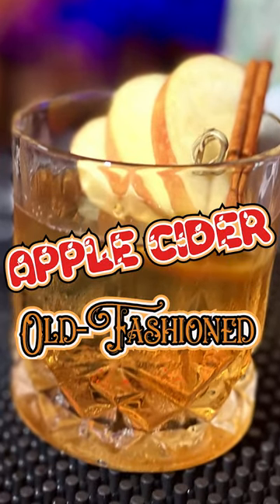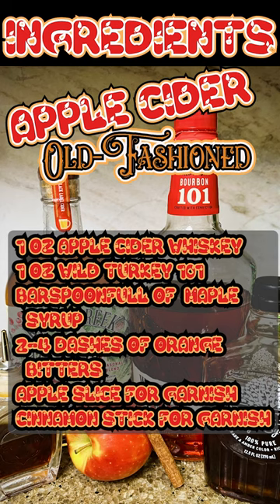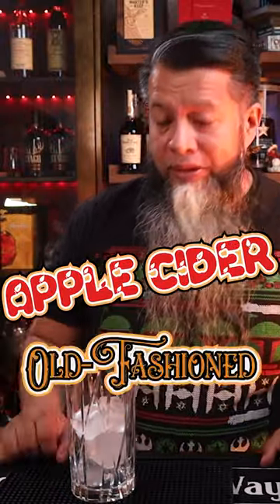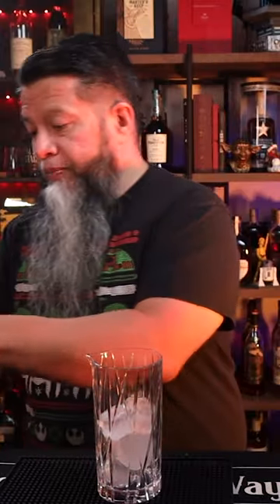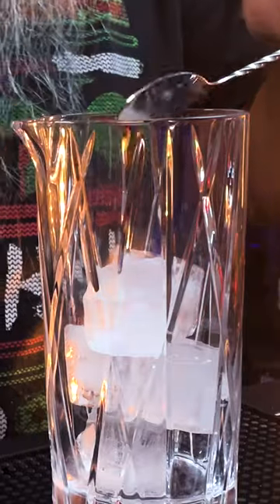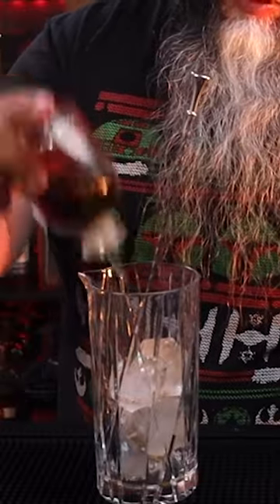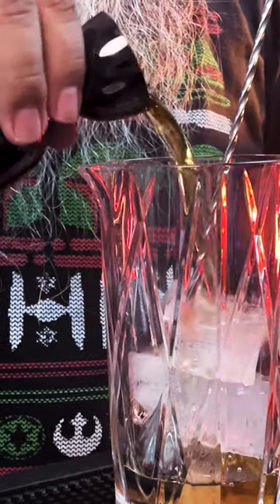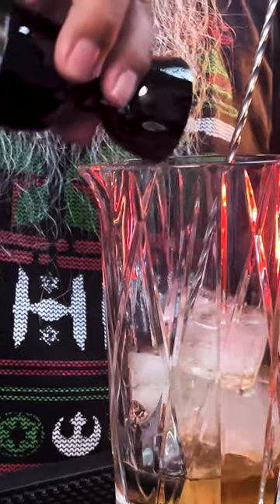New Holiday Tradition 🎁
So let's make an Apple Cider Old-Fashioned. Today we will be making a simple easy-to-make old-fashioned.  This will be part of the KISS series, Keep It simple.  All the ingredients for this recipe are easy to find so you can also enjoy this old-fashioned.

With so many flavors that bring out Christmas and holiday memories, It was hard to choose where to start.  I wanted to start with a fall holiday drink. So for today’s holiday old-fashioned, we will be making an Apple Cider Old-Fashioned.

Apple Cider Old-Fashioned Ingredients:
1 oz apple cider whiskey
1 oz Wild Turkey 101
Barspoonfull of maple syrup
2-4 dashes of orange bitters
Apple slice for garnish
Cinnamon stick for garnish

How to make Apple Cider Old-Fashioned:
In a mixing glass with Ice, add a bar spoonful of maple syrup with 2-4 dashes of orange bitters
Next, add 1 oz of apple cider whiskey
Then 1 oz of Wild Turkey 101
Stir to chill
Pour into an Old fashioned glass with a large ice
Garnish with an Apple slice and Cinnamon stick

Will be continuing with holiday drinks. Here are some more holiday drinks you may want to try.   Is there any holiday drink you enjoy or would like to see me make?  Happy holidays.

THE TOOLS
My workhorse double jigger
Japanese style jigger by the Cocktail Kingdom
large shaking tin by the Cocktail Kingdom
small cheater tin by the Cocktail Kingdom
Hoffman bar spoon by the Cocktail Kingdom
Julep strainer by the Cocktail Kingdom
Pitchfork ice pick: still looking for good ones
Ice tongs: still looking for good ones
peeler: still looking for good ones